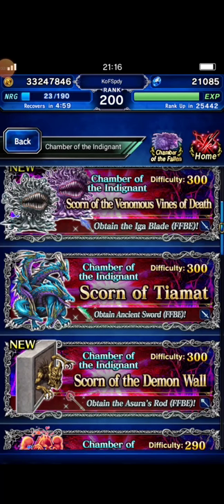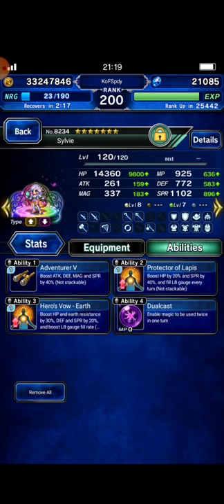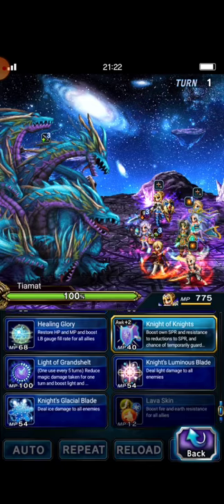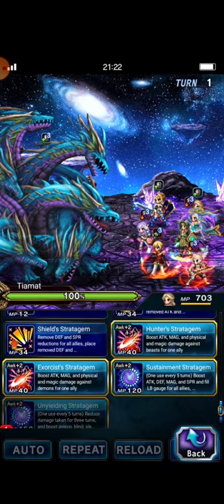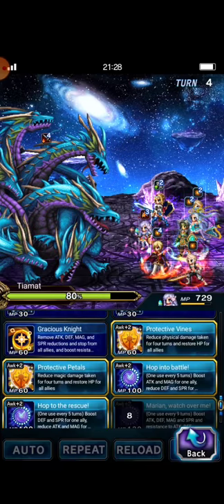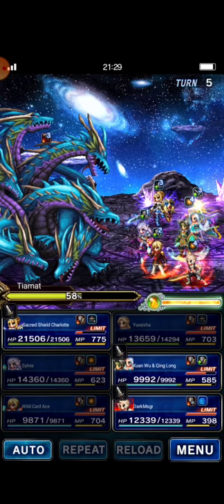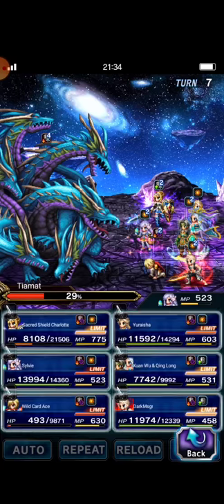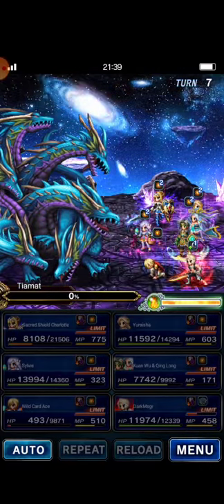[FFBE] Scorn of Tiamat 7TK with Vaan's Short Review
Thanks in advance for watching this video.

Finally I can beat Tiamat in 7 turns. The reason is because this dragon will cast some abilities like at the preemptive turn.

Tiamat has 4 level threshold, 80%, 60%, 40%, 20%. Make sure that you dont cross two threshold at the same time, or he will cast multiple Inferno Blast (Fire magic with fixed damage). That's so hurt, man. And you can follow step by step from this video to win this battle easily.

Another main point to survive from Tiamat's attack pattern is how you build your squad with total 190% of fire resistance and 100%-130% of dark resistance at the battle.

So, I think those are the important things that you should give attention on while building your units.

Hopefully you like this video ^^ Thank you so much, guys.